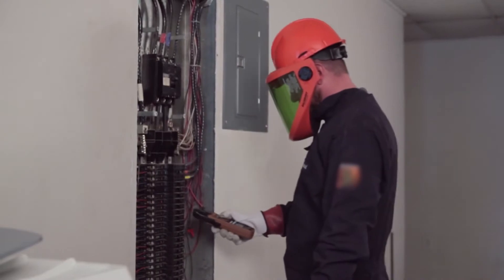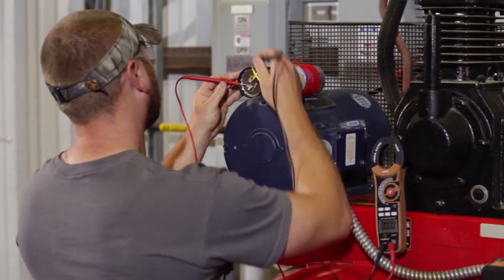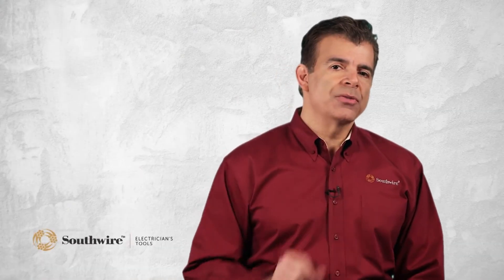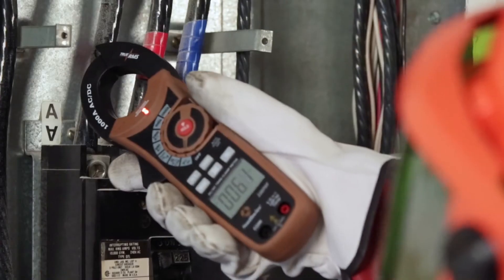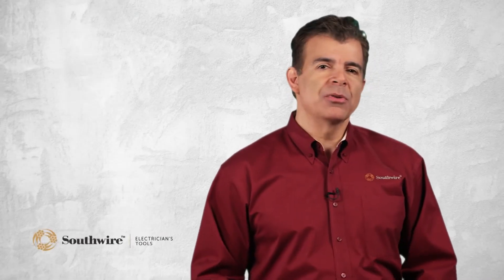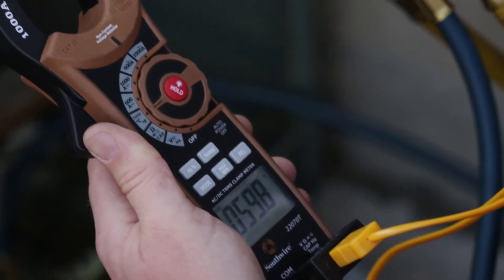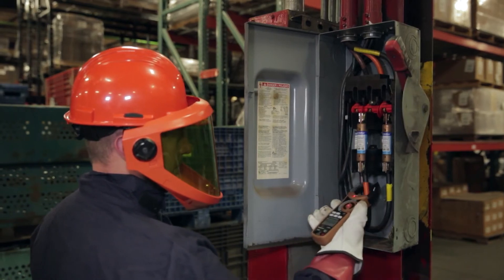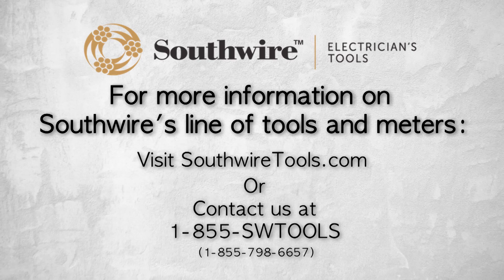Southwire™ Clamp Meter Overview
Southwire™ now offers a line of electrical meters to meet a wide range of electrical testing requirements. These include multi-meters, clamp meters, IR thermometers and more. There are meters for either the  DIYer or the professional electrician.